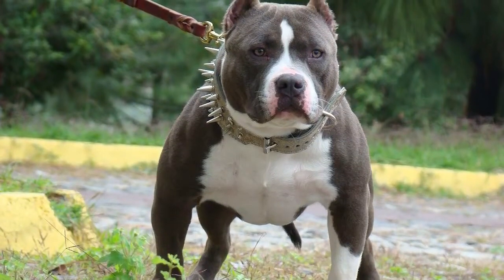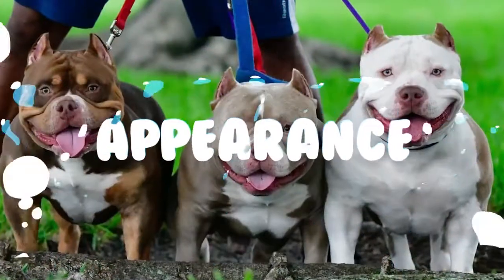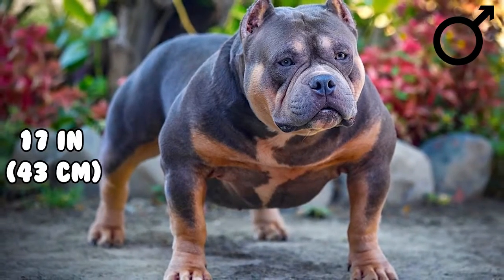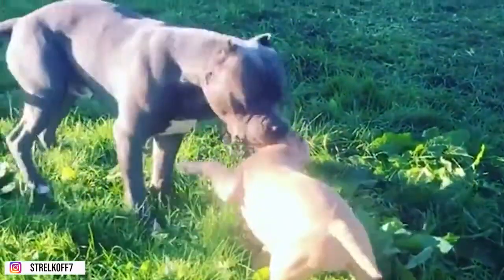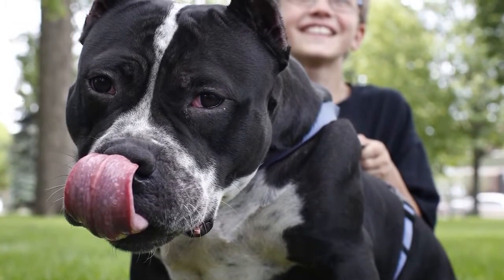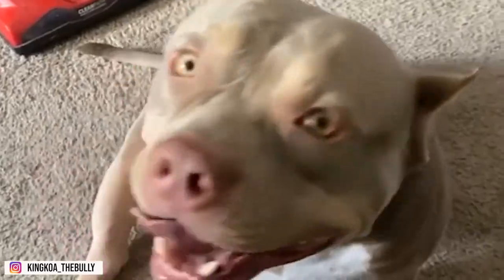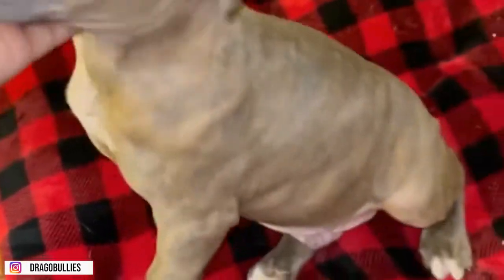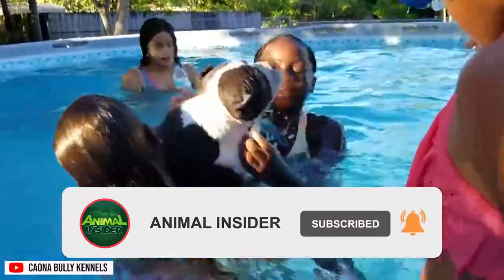American Bully Dogs 101 A Macho Yet Loving Canine Companion